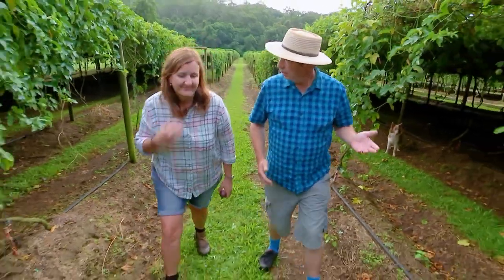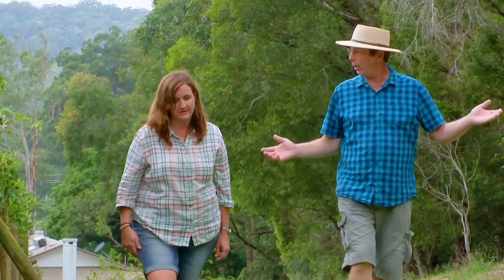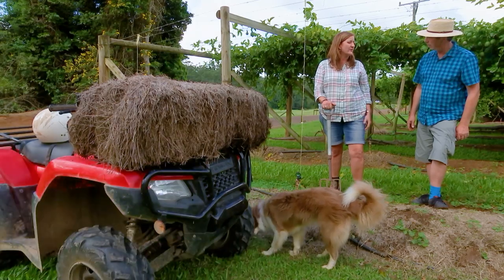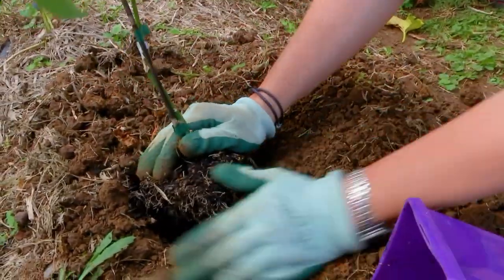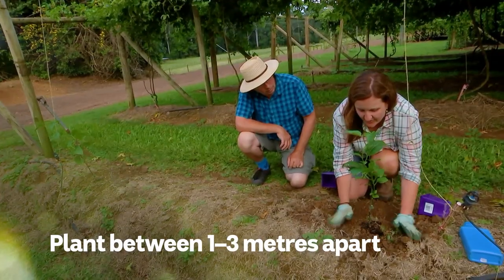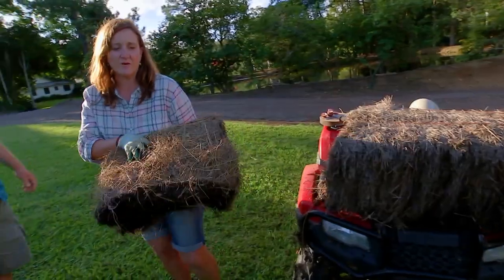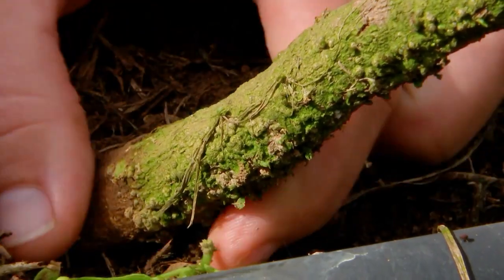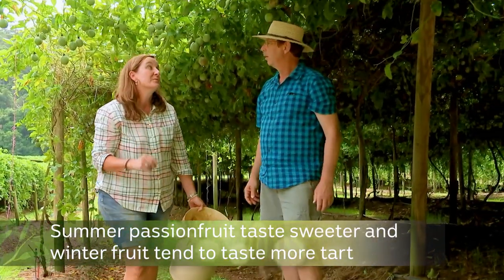How to grow your own passionfruit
Melissa’s Passionfruit Planting and Growing tips

- Plant in spring for autumn fruit
- Choose a grafted plant with a good growth tip
- Plant it level in the ground and don’t tease out the roots; they don’t
  like disturbance
- Water in with seaweed solution and mist the foliage with a half
  strength brew
- Water every day during the first week
- Water in a wide area to encourage roots to spread
- Passionfruit will twine itself around a string
- Remove any growth from below the rootstock
- Plant two vines to improve pollination
- Don’t over fertilise or over water your vines
- Regular applications of compost and seaweed solution is enough
  to ensure a good crop
- Mulch well
- Pick fruit when ripe – it will fall from the vine to the ground
- Prune back to a 1m diameter crown in spring, making sure you
  leave some good growing tips; it will quickly regrow and reward
  with fruit.

Troubleshooting Q&A

Why is my passionfruit flowering and not fruiting?

Answer: A lack of pollinators. Best not to use insecticides, and plant herbs that attract beneficial insects.

Why does my passionfruit look sick?

Answer: It’s probably too old. They need to be replanted after about 6 years. It might also have a fungal disease if it has brown spots on the fruit or yellow mottled leaves.

How do I treat fungus?

Answer: Spraying with a horticultural oil seems to supress mites and the fungus.

How do I control fruit fly?

Answer: Use baits in areas prone to attack.